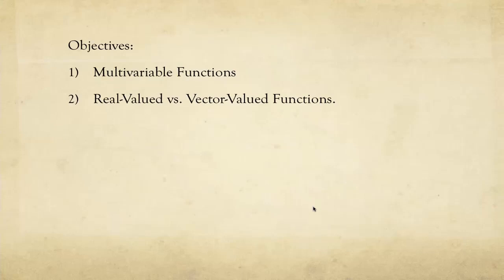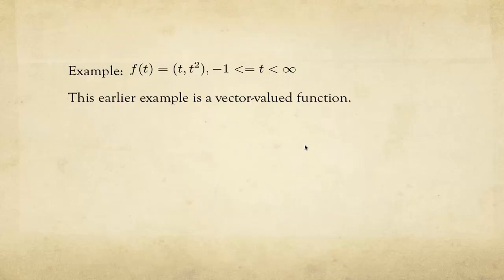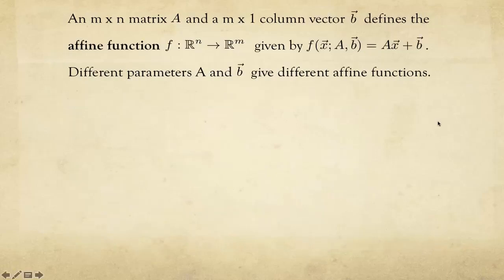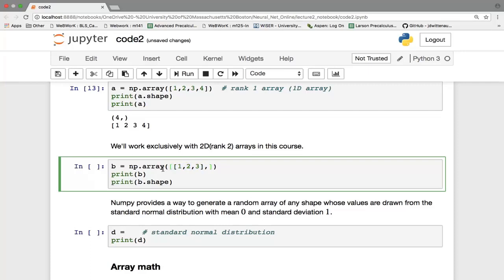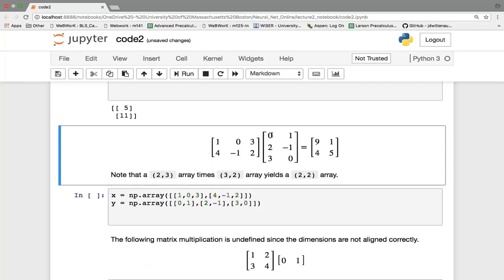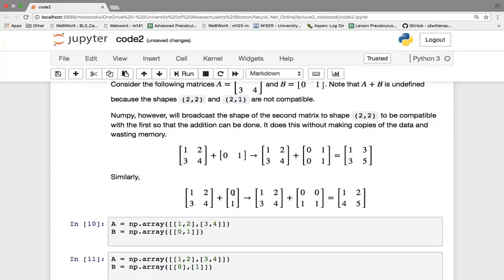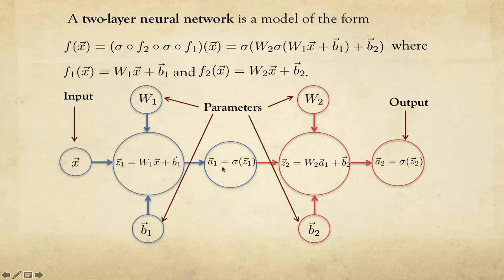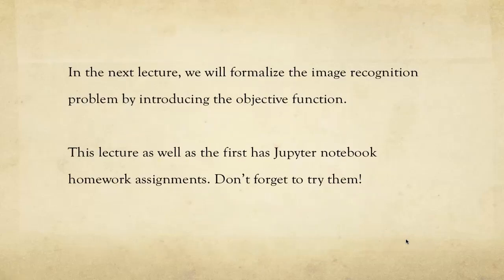Lecture 2: Functions and Their Computational Graphs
Lecture Series: Image Recognition with Neural Networks.
The goal of the series is to give an introduction to Neural Networks by writing a Python program that recognizes handwritten digits from scratch and without using any libraries or frameworks!

The prerequisites are minimal: some precalculus and some programming experience.

Lecture 2: Multivariable Functions. Real-Valued vs. Vector-Valued Functions.Parameters of a Function.Computational Graphs and Neural Networks. Introduction to Numpy. Matrices and their Operations. Broadcasting